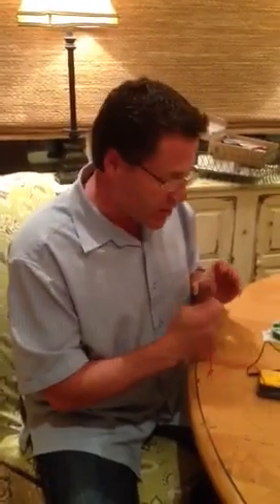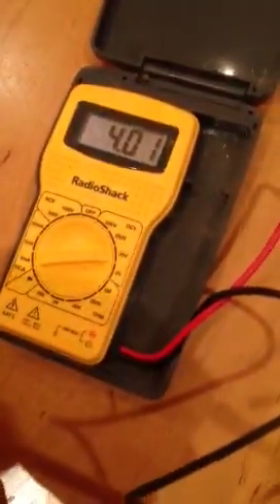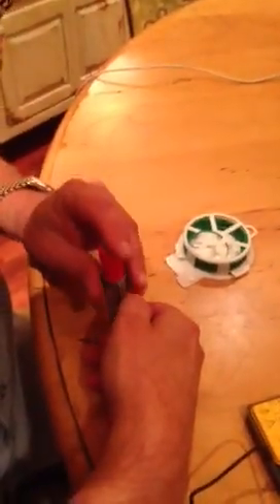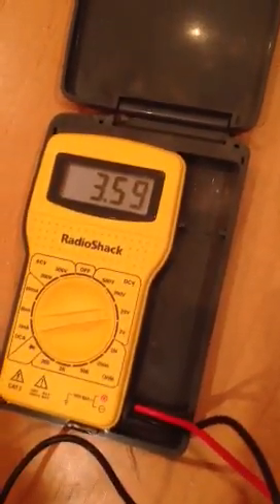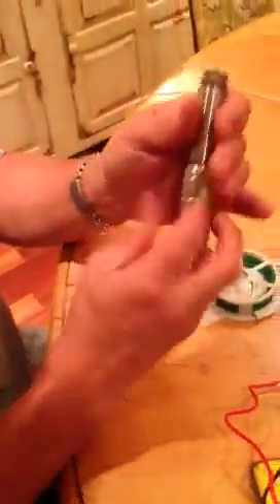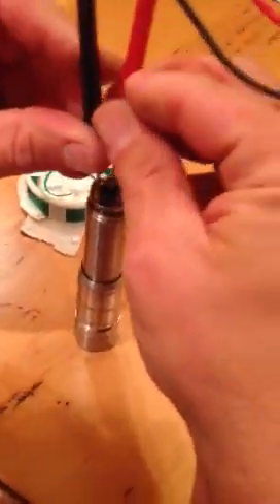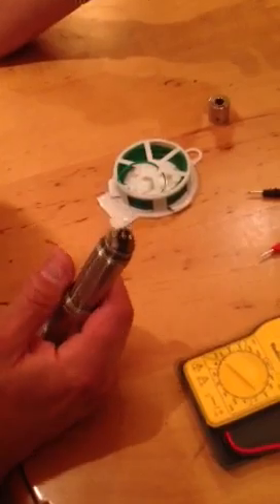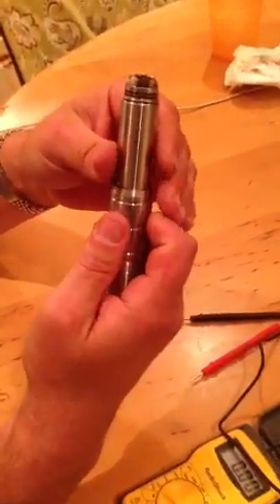Measuring the true voltage drop on a mechanical mod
I've seen a lot of vapers on line freaking out about the voltage drop on their mods. This is an easy way to do a real measurement on your mod and I hope it helps.